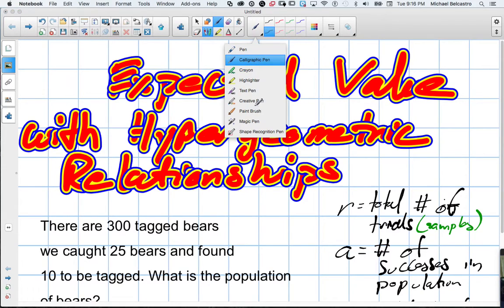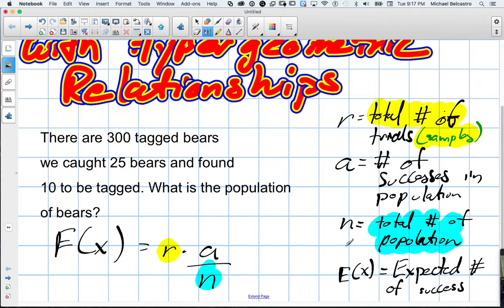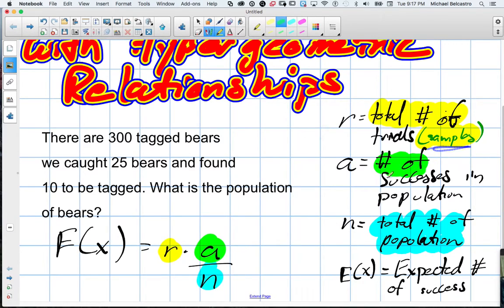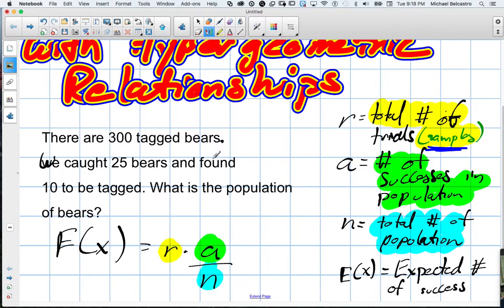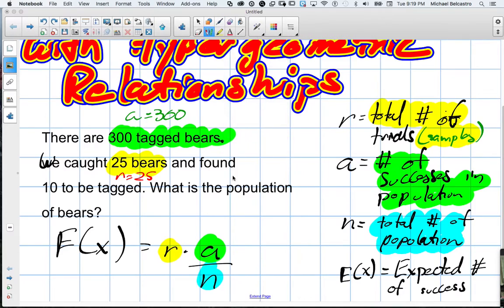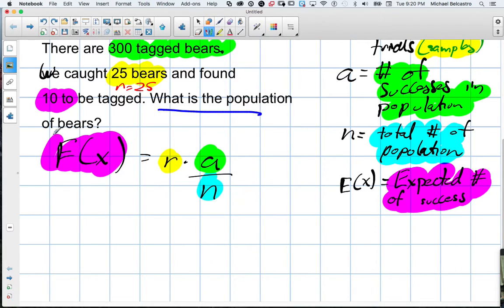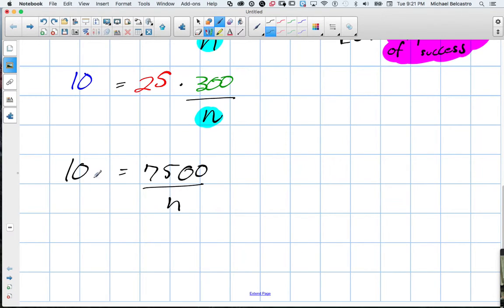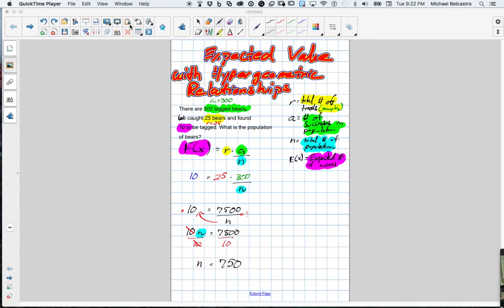Expected Value with Hypergeometric Relationships Grade 12 Data Management Lesson 7 4 11 10 15